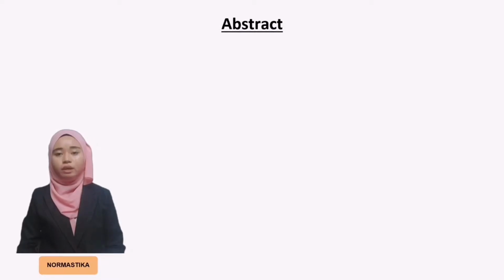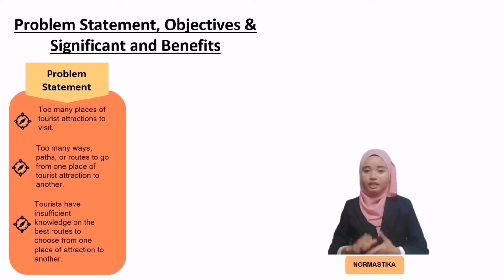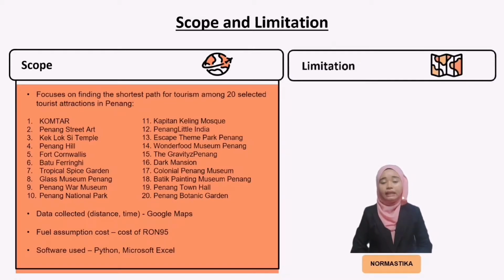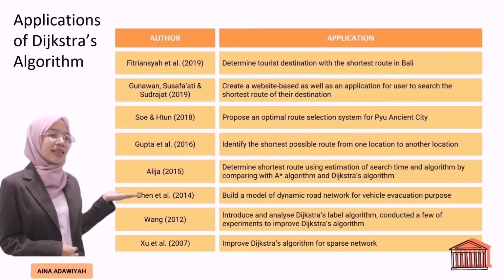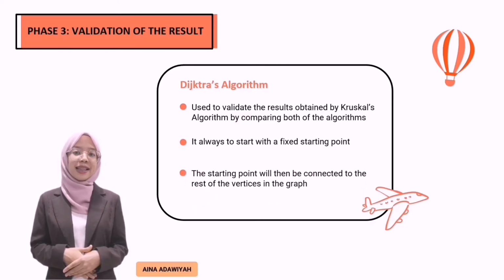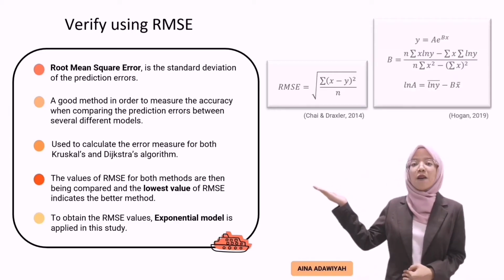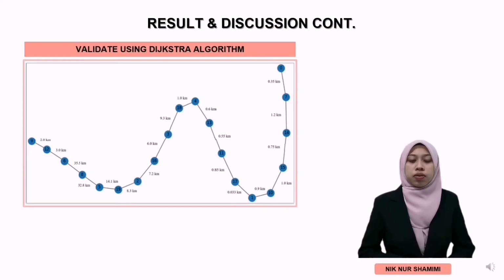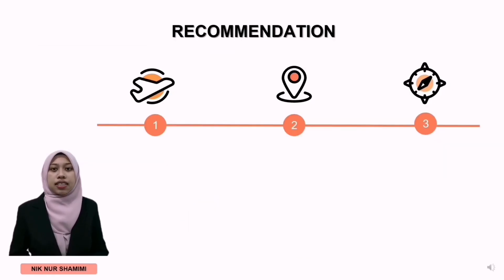Minimizing Travel Distance for Tourism using Kruskal's Algorithm and Dijkstra's Algorithm | P40M21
Hi and Assalamualaikum.

This is our final year project video for the course code of MSP660.

Project Title:
MINIMIZING TRAVEL DISTANCE FOR TOURISM USING KRUSKAL’S ALGORITHM AND DIJKSTRA’S ALGORITHM

Project Code:
P40M21

Supervisor:
DR ROSSIDAH WAN ABDUL AZIZ

Prepared by:
NORMASTIKA BINTI BAHARUDIN
NIK NUR SHAMIMI BINTI HASSAN BASRI
AINA ADAWIYAH BINTI MOHD ELHAMUDDIN